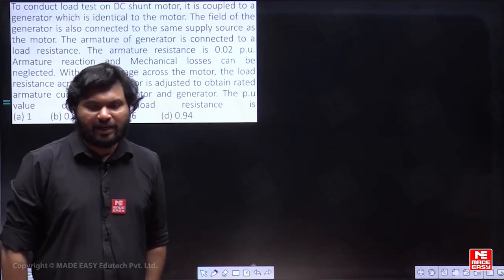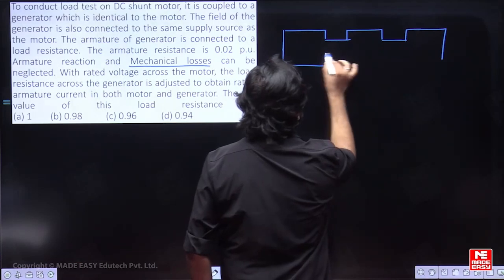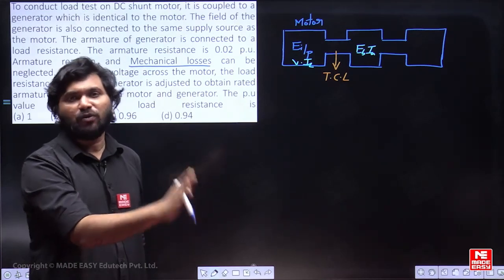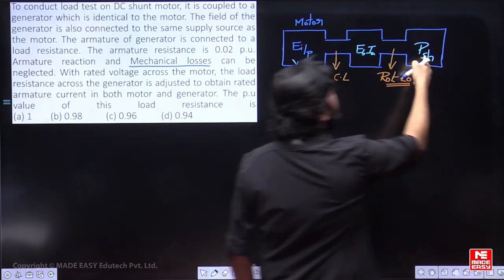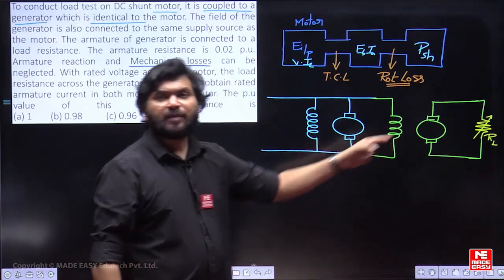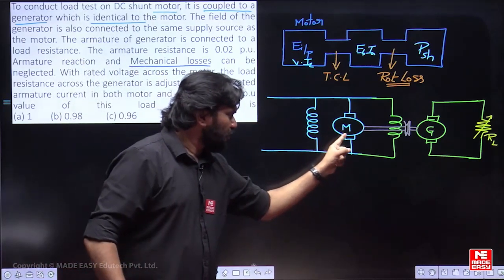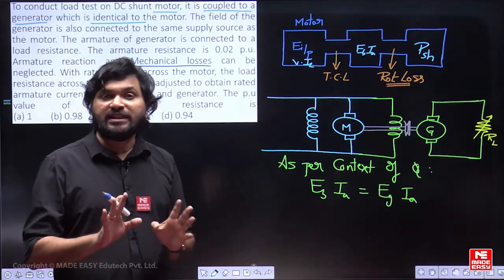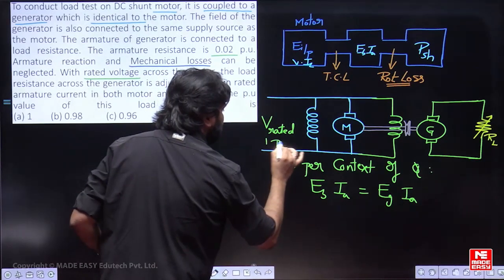Previous Year Question for GATE | DC Machines | Electrical Machines | MADE EASY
In today's video, we have Murali Sir, one of the most renowned and experienced faculties at MADE EASY. He will simplify the topic of DC Machines in the Electrical Machines subject for the GATE 2024 examinations.